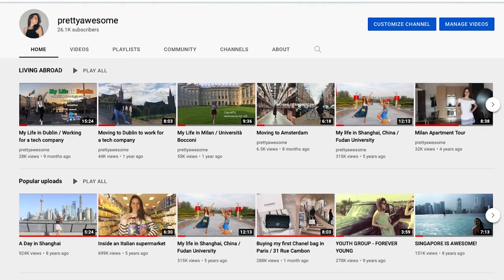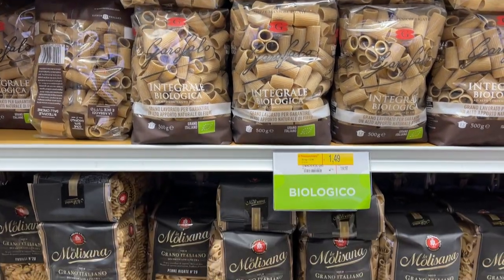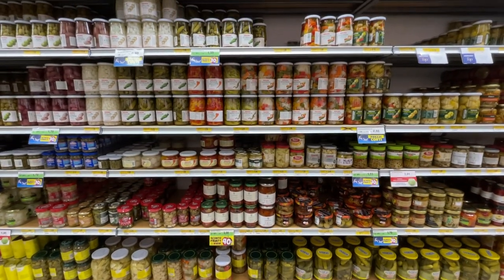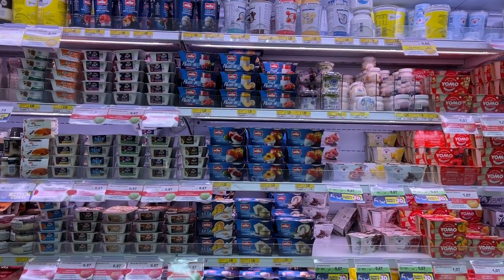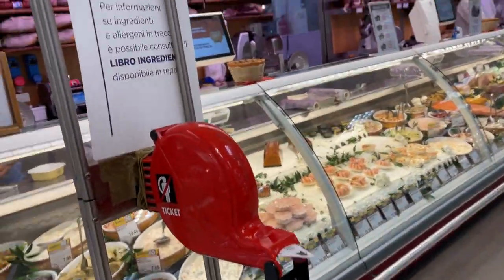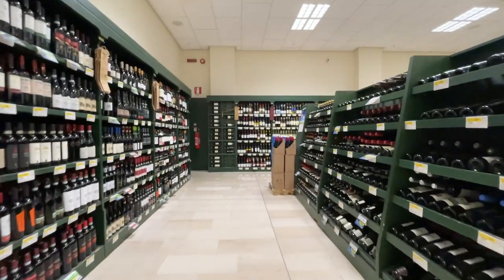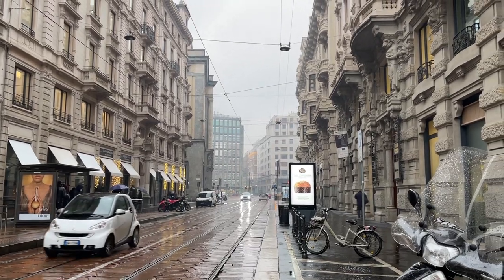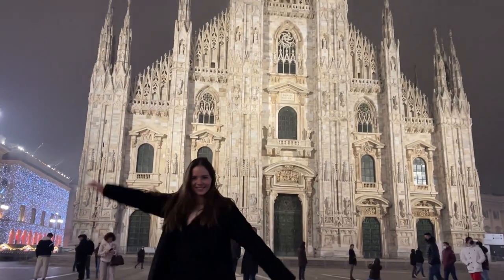Inside an Italian supermarket in Milan 🇮🇹🛒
Let's explore the Esselunga Cinematic Universe

00:00 Intro
00:32 Fruits & Vegetables
01:01 Pasta
02:26 Olive oil
02:56 Tomato sauce & Pesto
03:23 Canned food, misc.
03:40 Panettone, butter, Esselunga membership card, salmon
04:00 Cheese, ravioli, yogurt
05:08 Meat
05:30 Merendine (snacks), chocolate, cereal, coffee
06:10 Sushi, fish, deli
06:56 Cooked meals
07:36 Cheese, chicken, foccaccine, bread
08:22 Aperol, wine
08:49 Cleaning, personal hygiene, pharmacy
09:24 Checkout
09:49 Bar Atlantic
10:15 La Esse
10:56 Elisenda
11:36 Conclusion